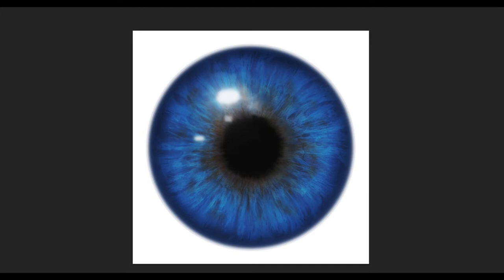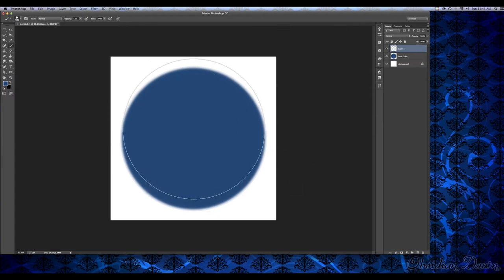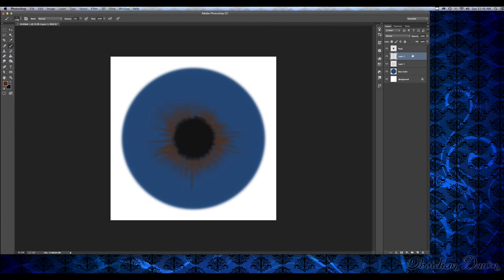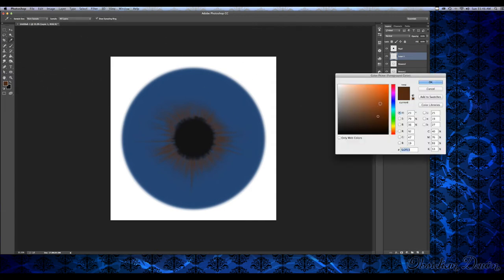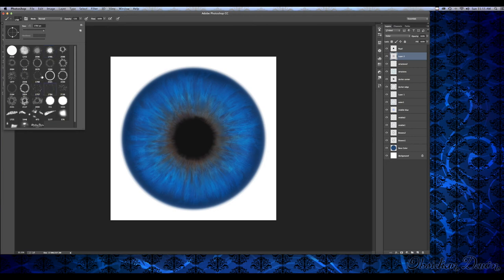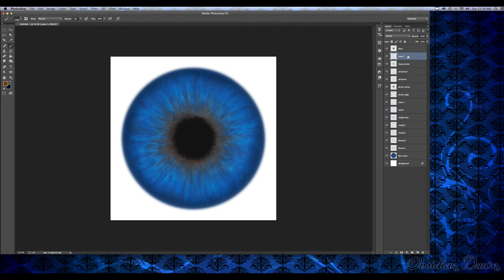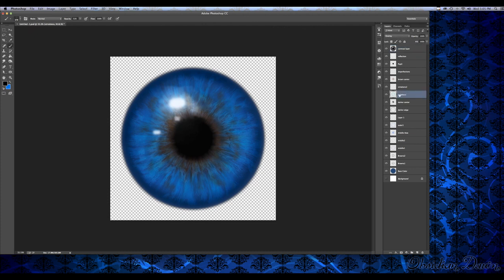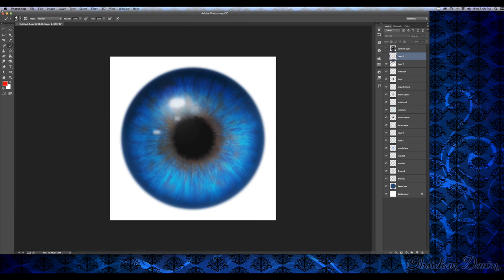Realistic Eyes using Iris Parts Photoshop & GIMP Brushes Tutorial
This tutorial will explain how to use ObsidianDawn.com's Iris Parts brushes to create realistic looking irises for eyes. Great for both paintings and photos!